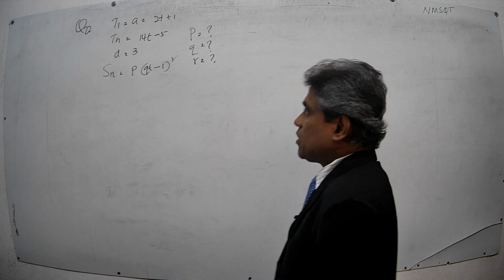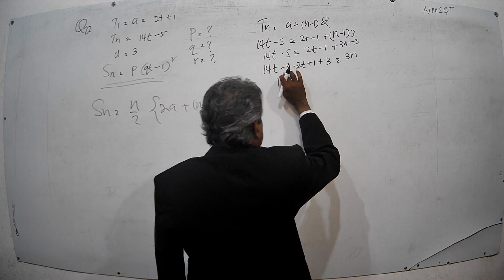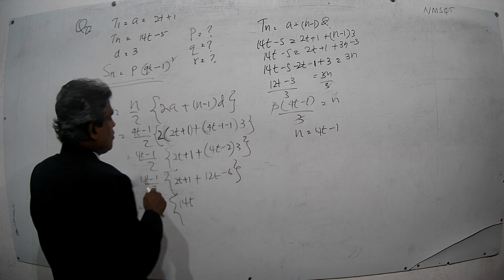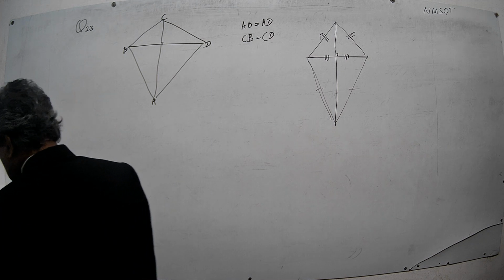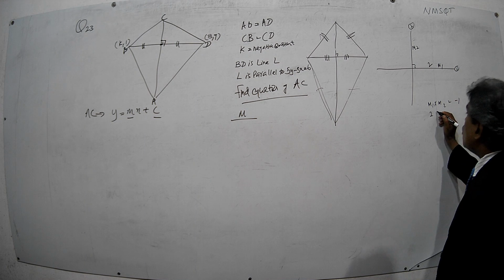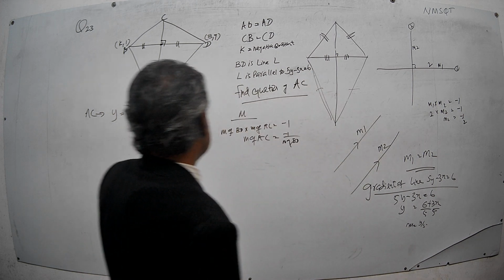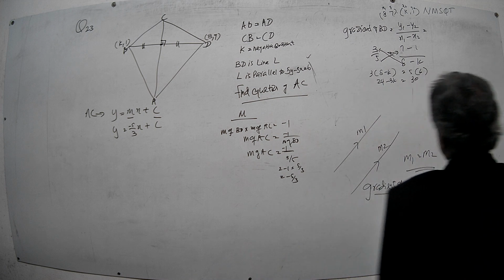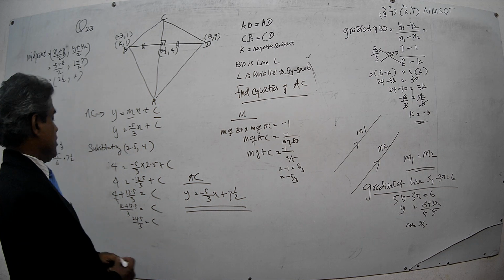Q22,Q23 of Paper 1H of Mathematics A of Edexcel IGCSE January 2023|Cambridge O Level|GCSE|SAT|CAT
Q20,Q21 of Paper 1H of Mathematics A of Edexcel IGCSE January 2023|Cambridge O Level|GSCE|SAT|CAT|